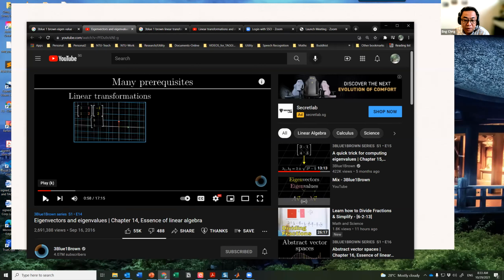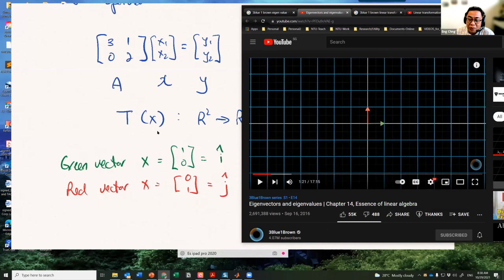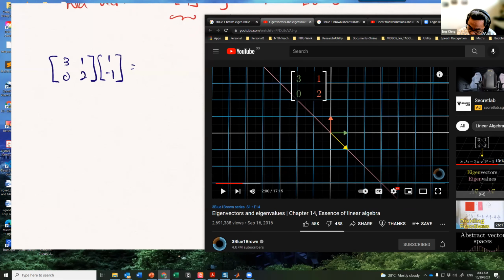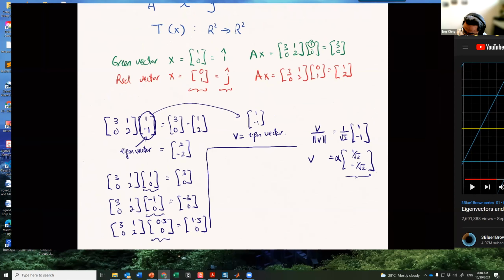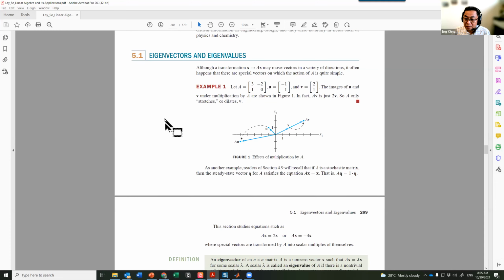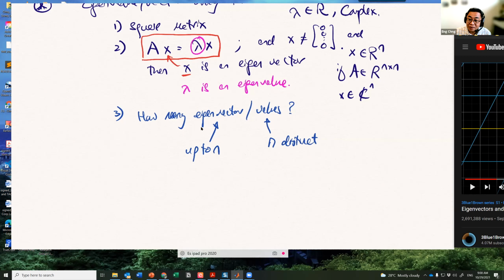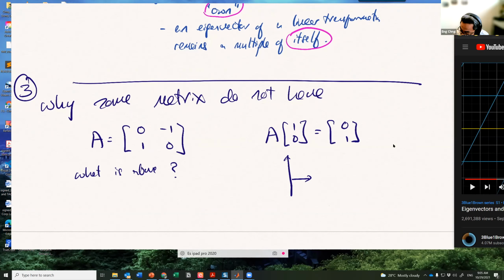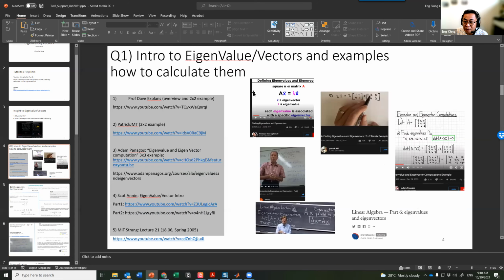Part 2, Week 11, 29Oct2021